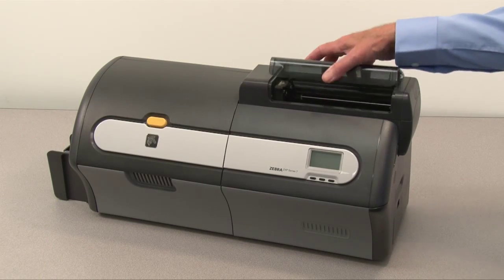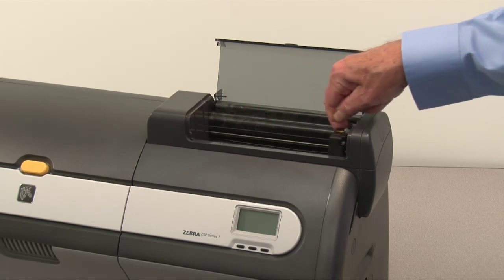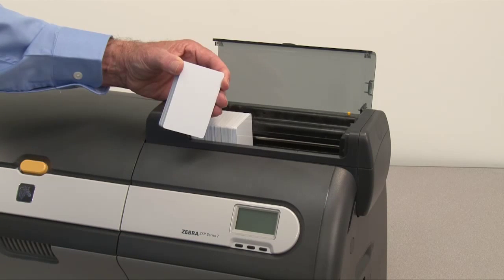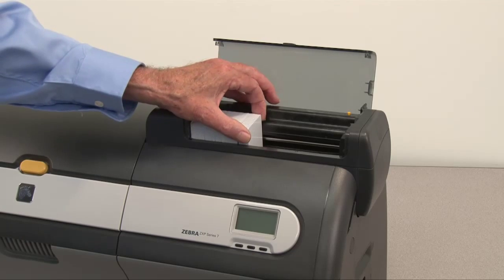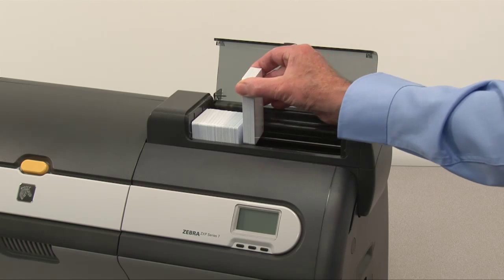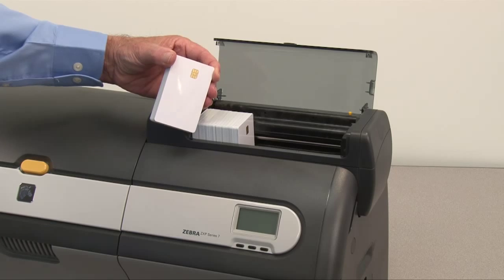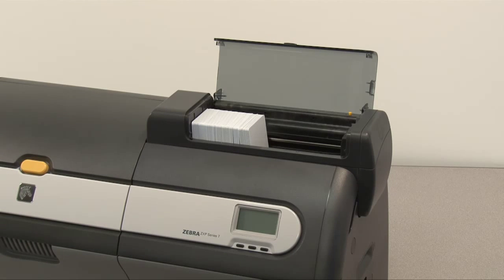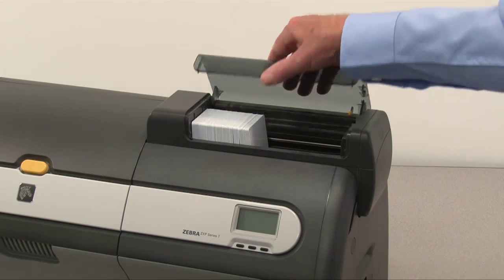Loading Cards in the Zebra ZXP Card Printer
How to load cards in the Zebra ZXP Series Card Printer